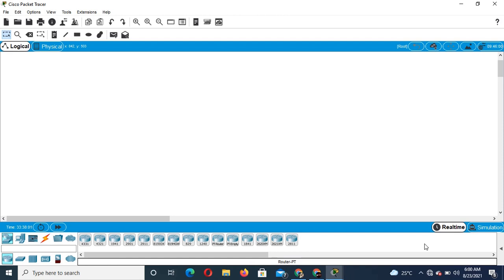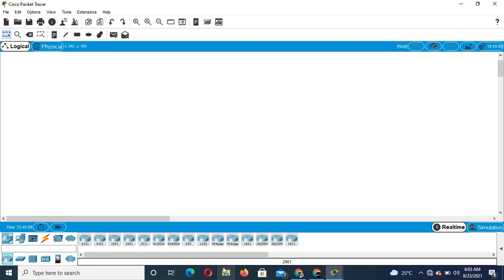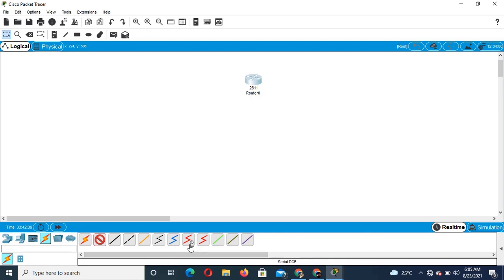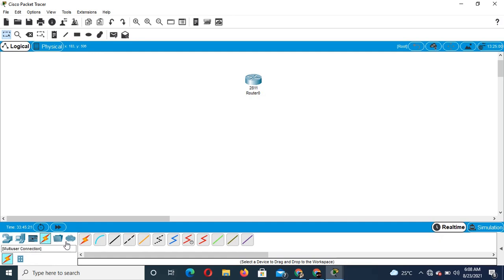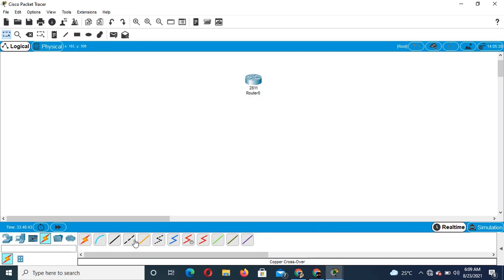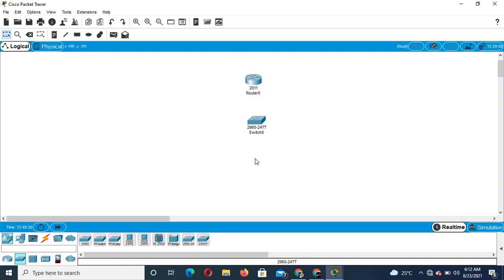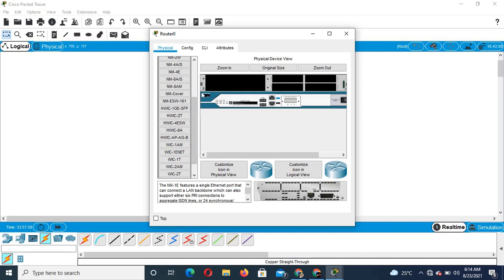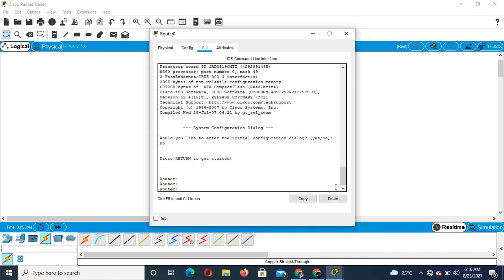Understanding Network Devices And Network Layout | Cisco Packet Tracer | CCNA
In this video I explain indeptly network devices and how to lay them using cisco packet tracer and the cables needed to achiev your deisgn aim so you can make your life so easy when you are bring your dream network to reality.

🔥 Vidsnatcher
📍VidSnatcher Commercial:

Cisco Certitied Network Associate
# Cisco Packet Treacer
# Cisco Practical Training